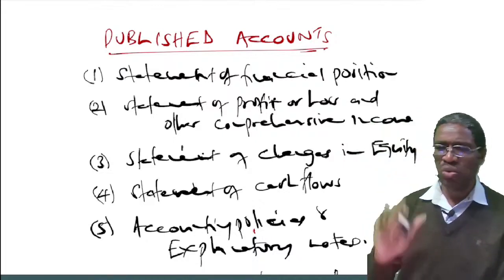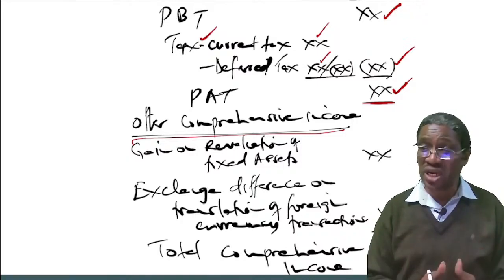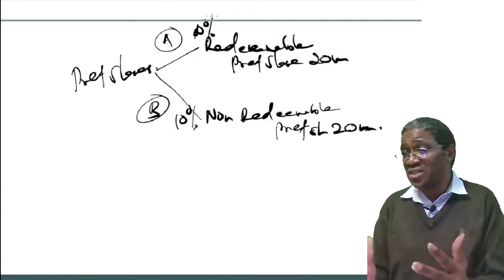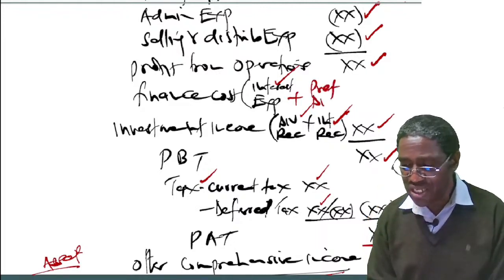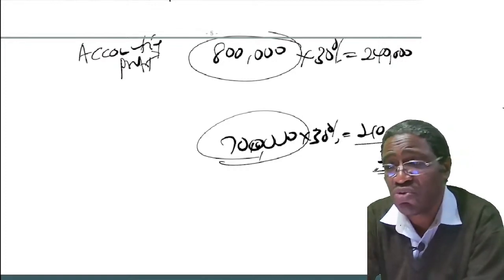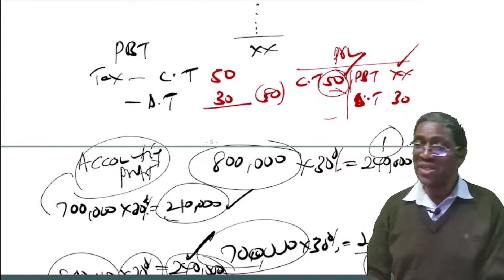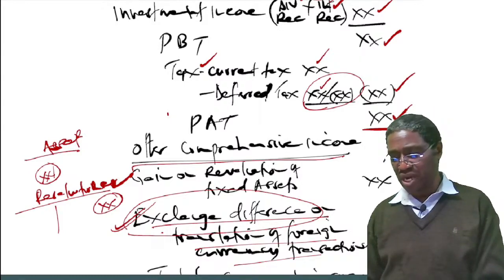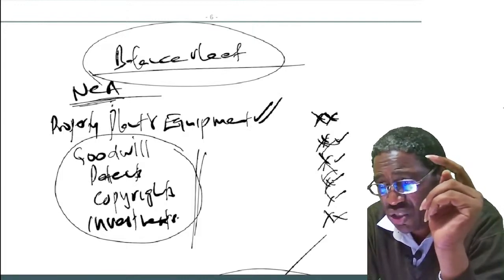FR- PUBLISHED ACCOUNTS LESSON 2- CALL 254722 658875 FOR ONLINE CLASSES OR PRE RECORDED VIDEOS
The published accounts are the financial statements that every public limited company has to issue annually. Public limited companies are legally obliged to prepare and publish its final accounts